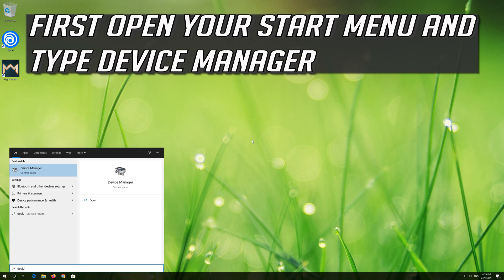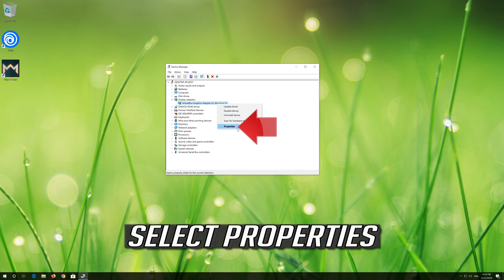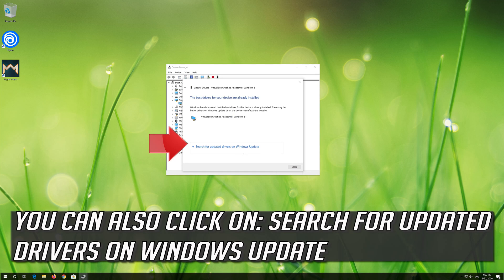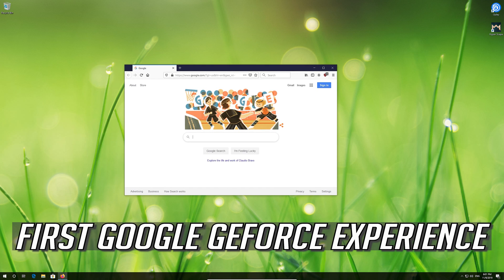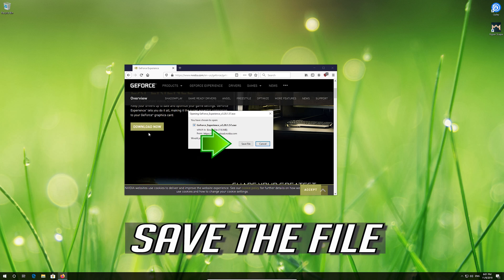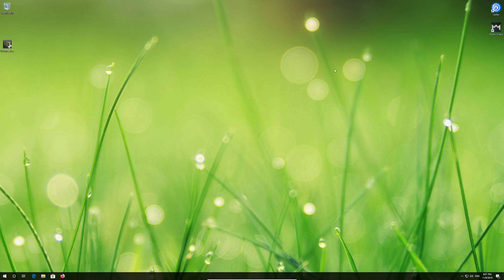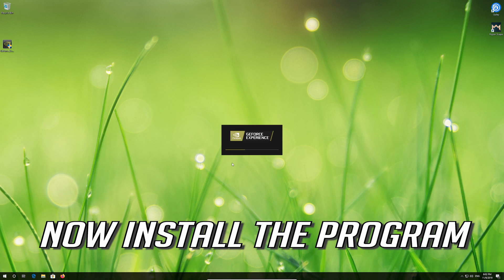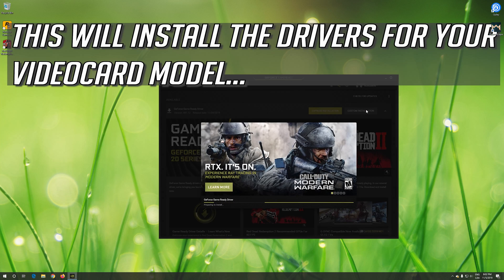Nvlddmkm.Sys Windows 10 FIX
There is a common blue screen error known as video tdr failure nvlddmkm.sys. Users who are using both the Windows 10 operating system and an Nvidia GPU may face this error.

If you are seeing this blue screen, then you will be glad to know that there are workarounds you can use to resolve the issue.

Nowadays, many of us have met a problem of blue screen death on Windows 10, with an error of VIDEO-TDR-FAILURE (nvlddmkm.sys). TDR stands for Timeout, Detection, and Recovery components on Windows. This VIDEO-TDR-FAILURE (nvlddmkm.sys) error appeared on Windows 7 and Windows 8 in the previous days, which is always related to NVIDIA graphics card. It is common for some computers that have been updated to Windows 10 or have changed a new driver. The causes can be driver conflicts, incorrect memory timings or voltages, overheating, corrupted driver installed or faulty graphics card. The first step we suggest is to restart your computer. But if it doesn't work, please try the following solutions.

Windows 10 users running Nvidia Graphic cards have started complaining about a Blue screen of death with the error Video_TDR_Failure (nvlddmkm.sys).